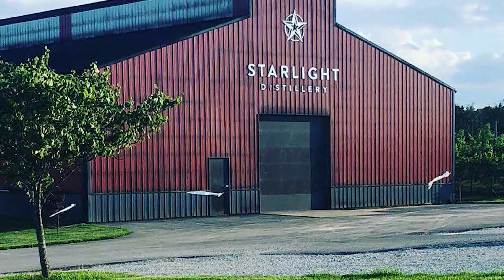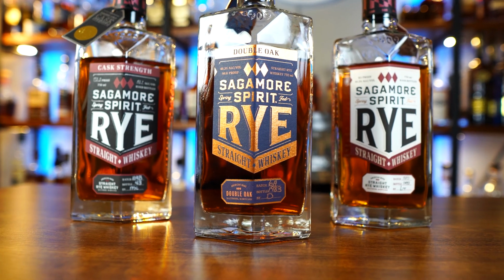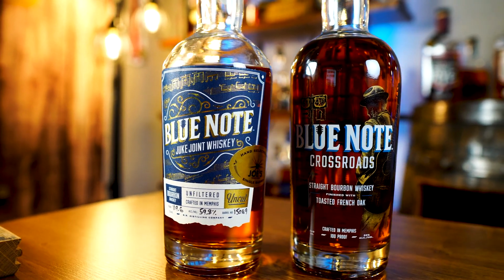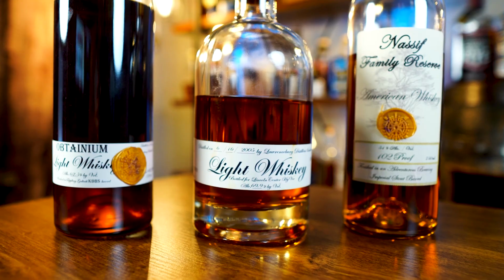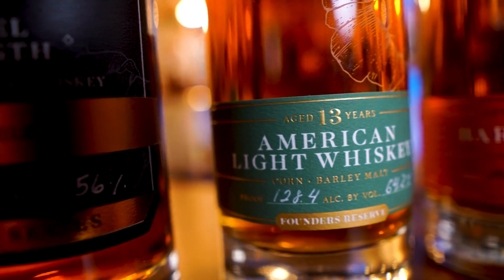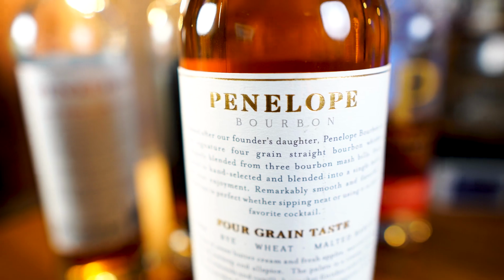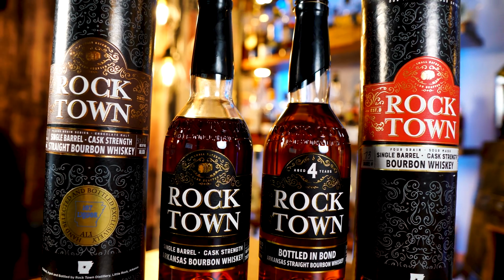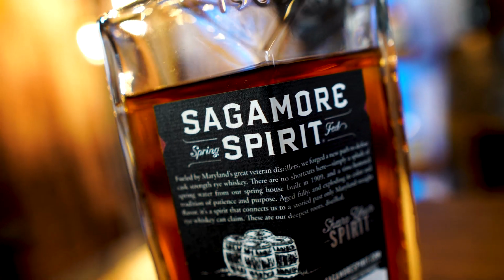6 MUST Try Whiskey Distilleries In 2022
Want to support me more AND get exclusive rewards AND access to barrel picks AND bonus videos/livestreams?!

Want some other awesome merch at discounted prices?!